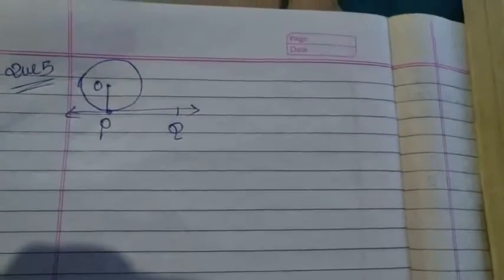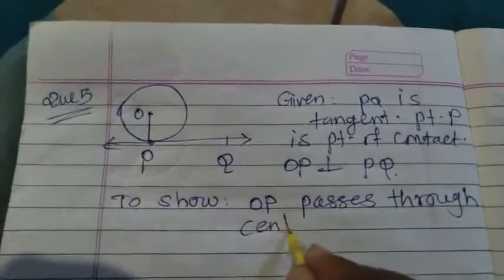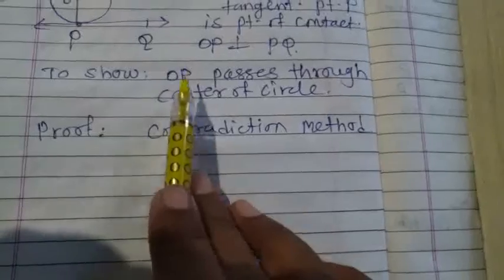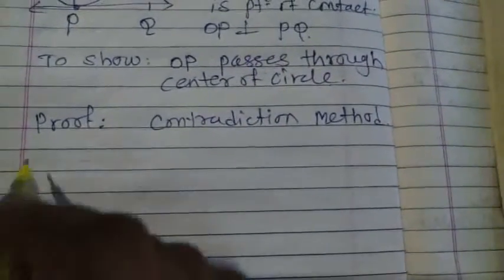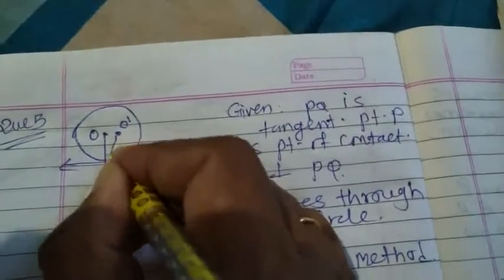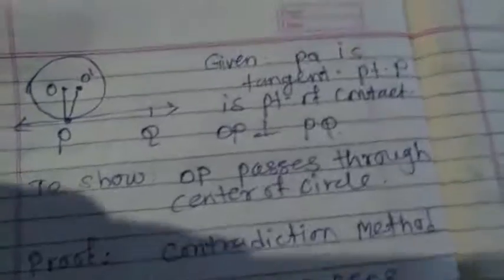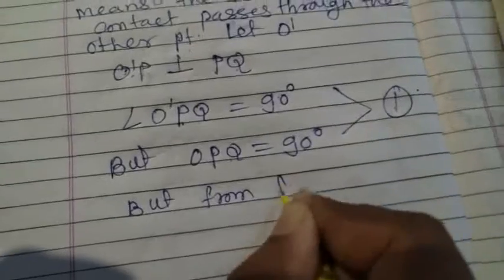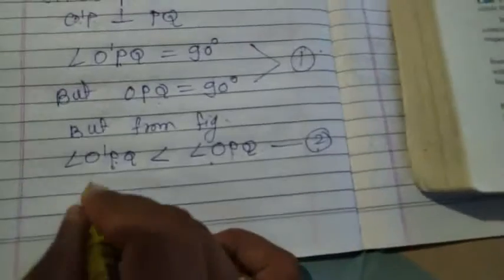Class10 circle Q 5